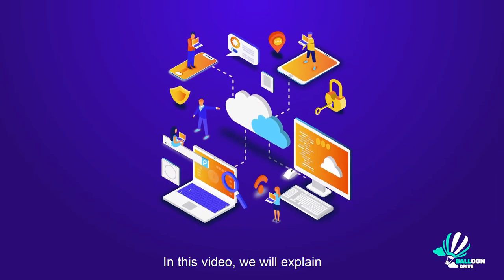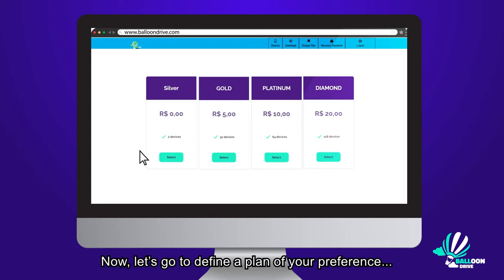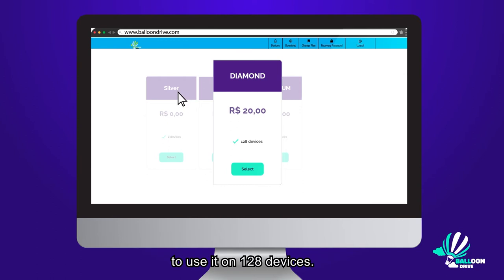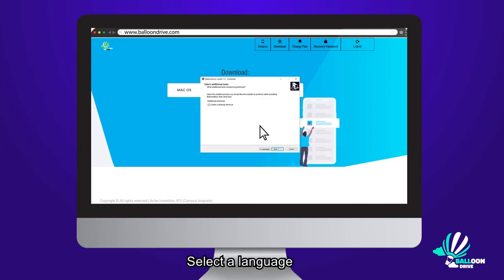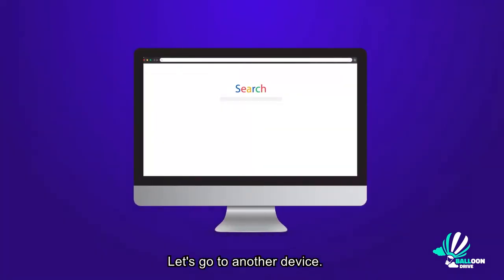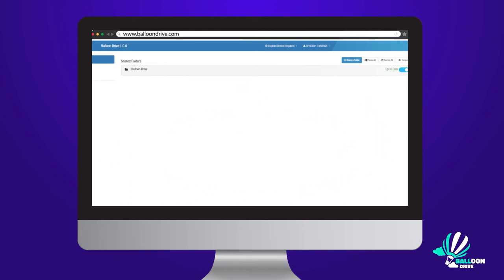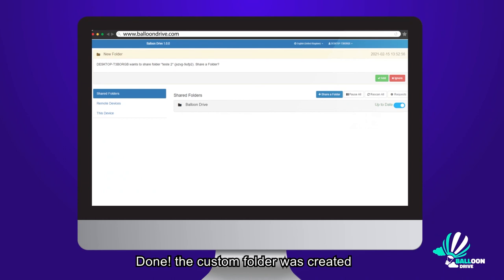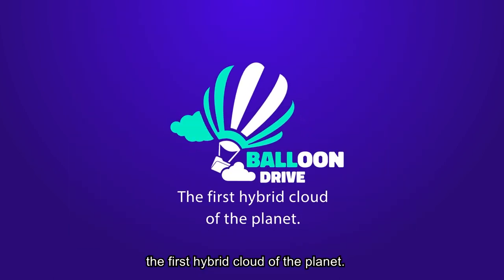Balloon Drive Installation Tutorial in English ENG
First hybrid cloud on the Planet

100% Private
100X faster
10X more economical
2X safer

Free version for 2 devices